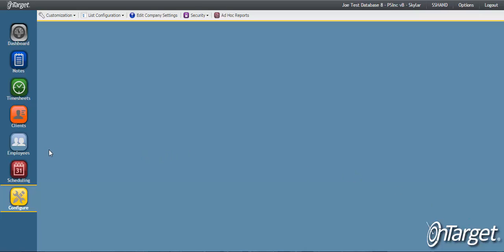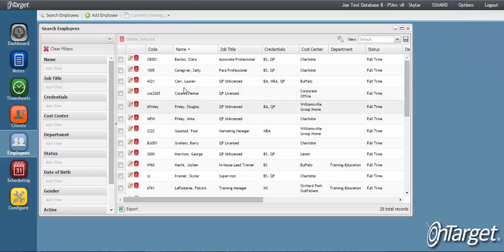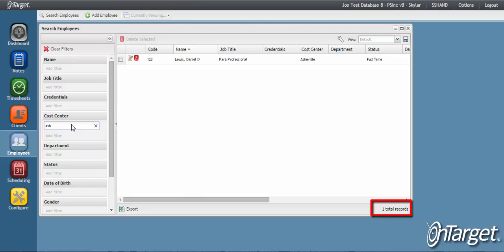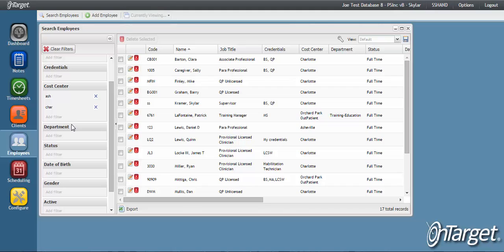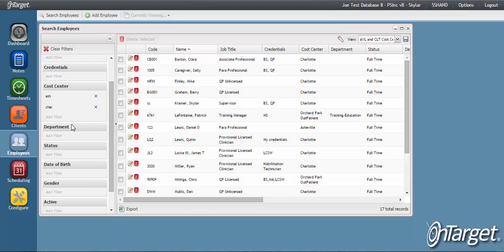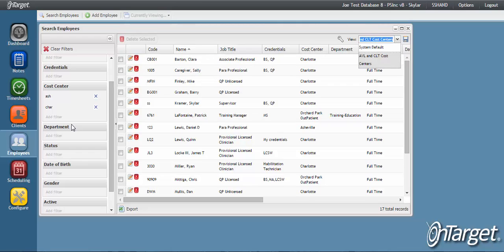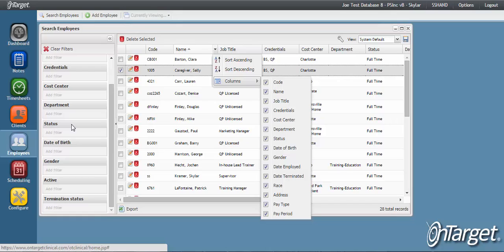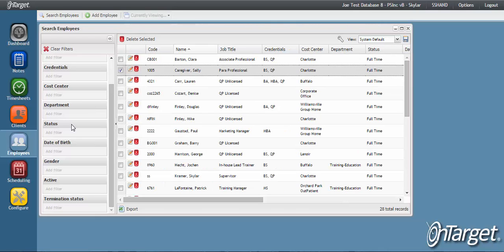Employees: Searching and Reporting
Learn how to search for and report upon employee information